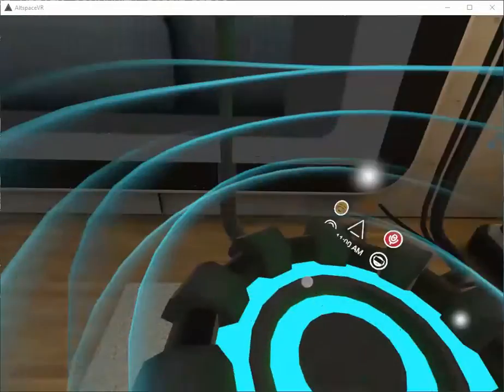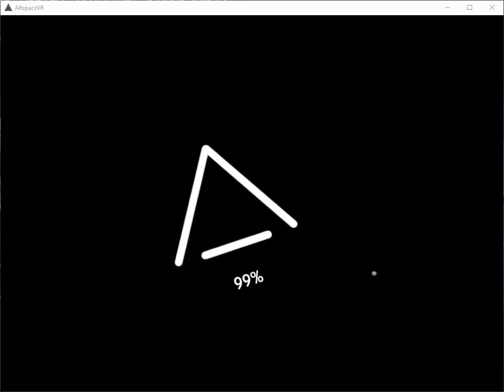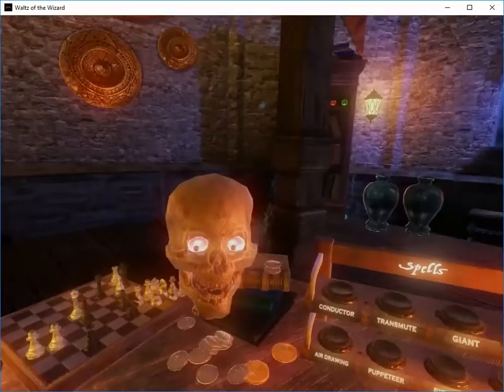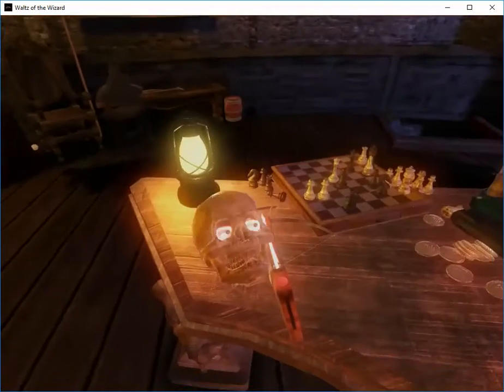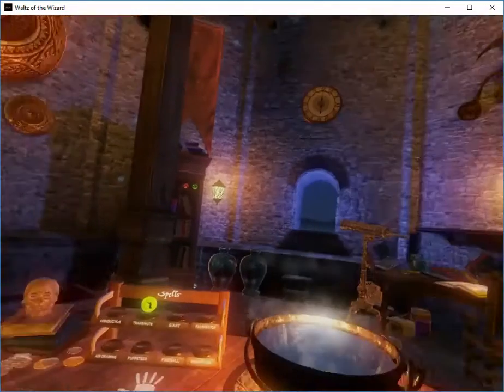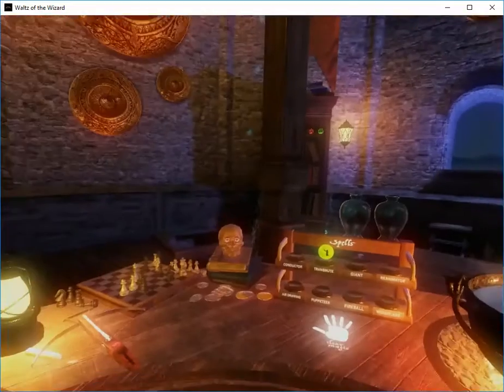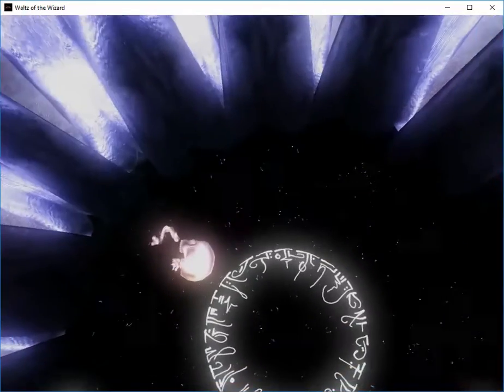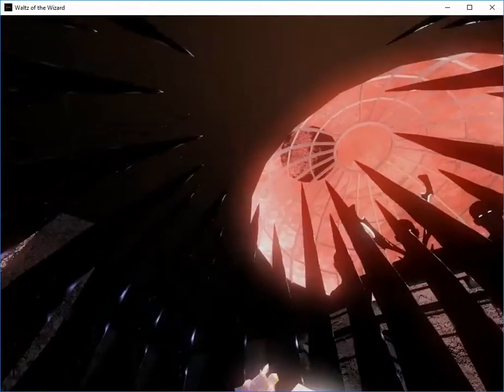No annoying Commentary HTC VIVE In-Game Experience - AltspaceVR & Waltz of the Wizard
Just a quick demonstration of one of my first experiences with VR on the renowned HTC Vive. As everyone says, you truly have to experience it to get the full effect. Seeing it on a flat screen doesn't do it justice. Everything is much bigger and closer when you are in VR. At the end (not shown) I picked up a skull and attempted to throw it up at the aliens who had imprisoned me/ As a result, I broke the intricate light fixture above me in real life. *sheepish grin*